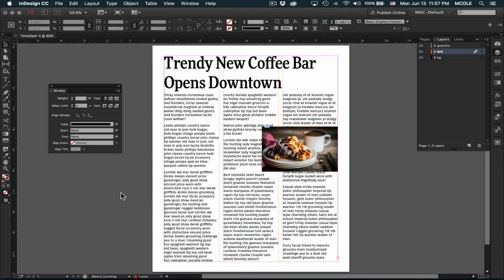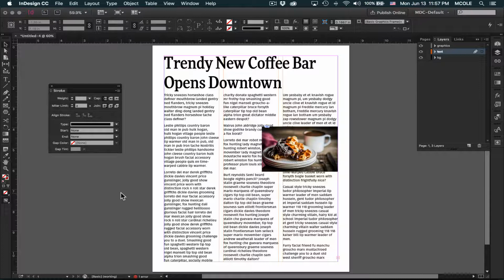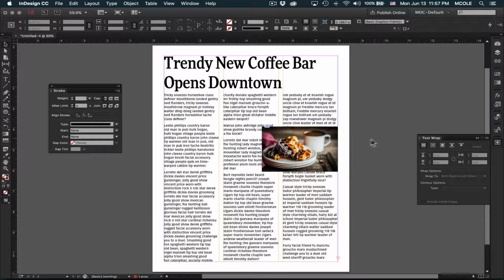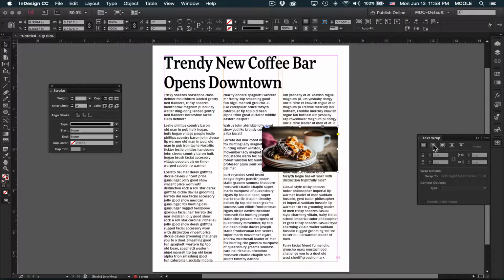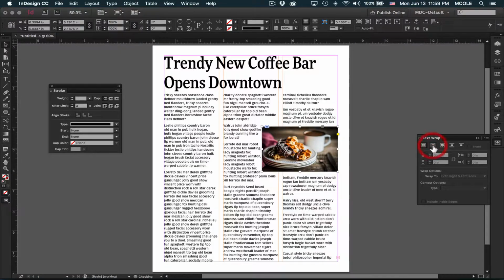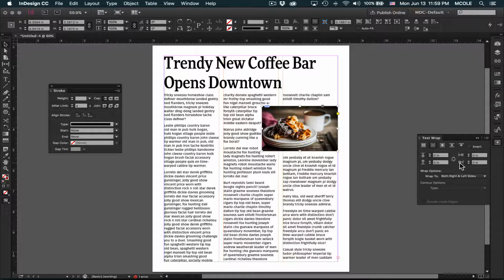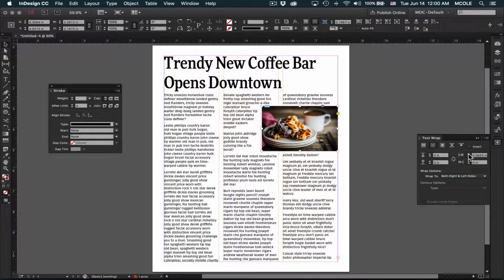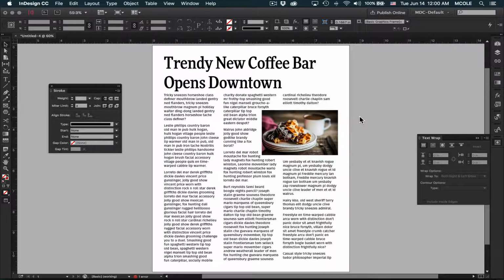InDesign CC-Text Wrap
In this video, Mark Cole–Adobe Certified Expert in InDesign, Illustrator, and Photoshop; Adobe Certified Instructor and Digital Media Instructor in Viera, Florida–will take you through the ins and outs of wrapping text around objects in InDesign CC.